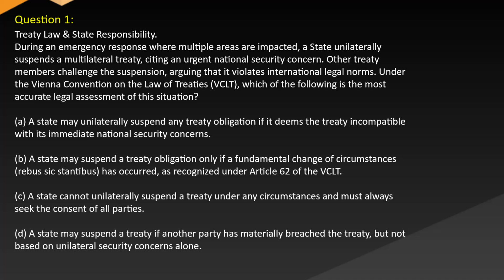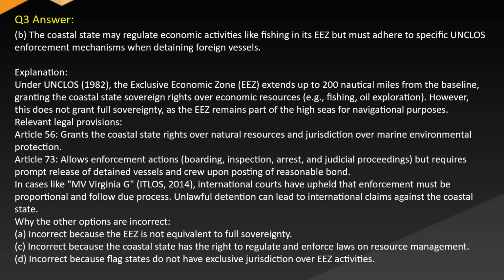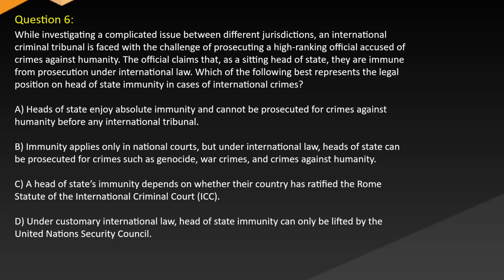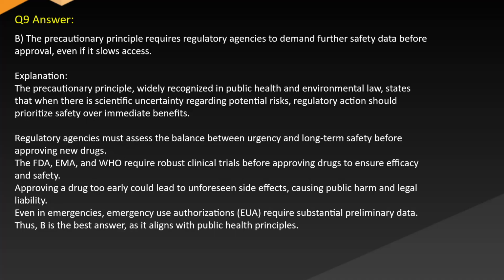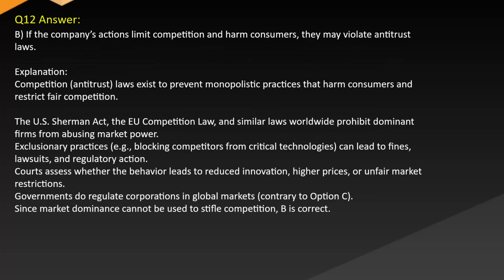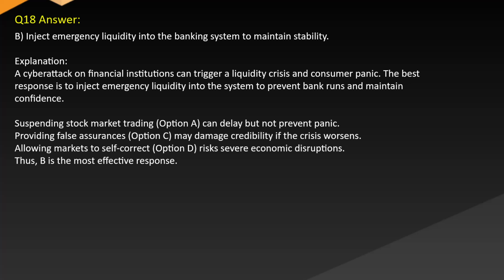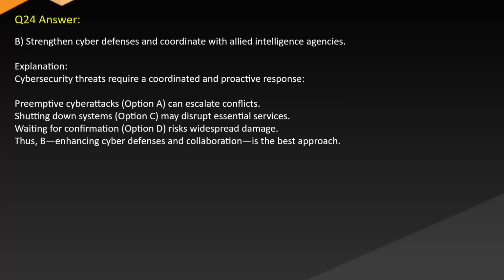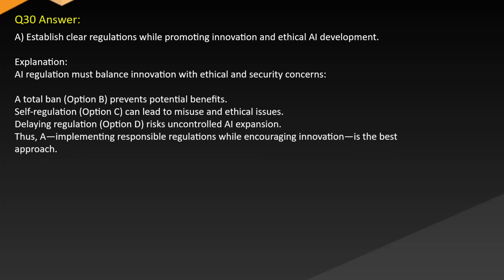International Law Exam Set Three Free Practice Questions